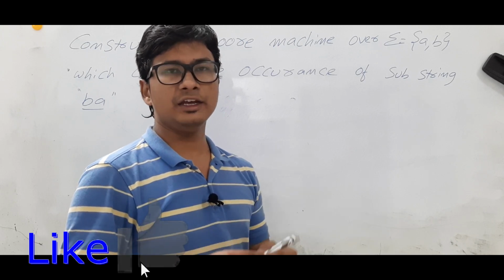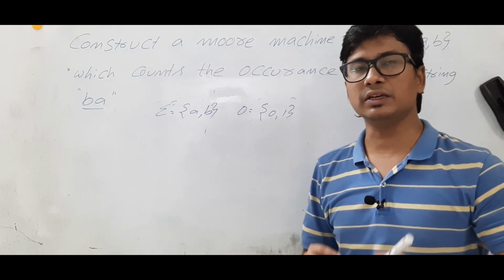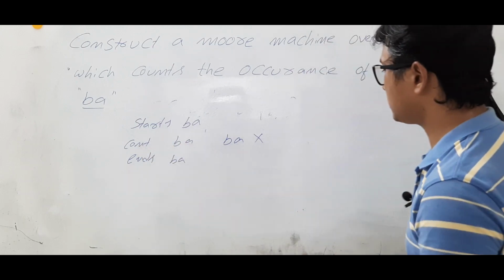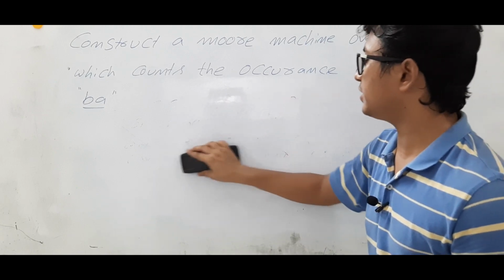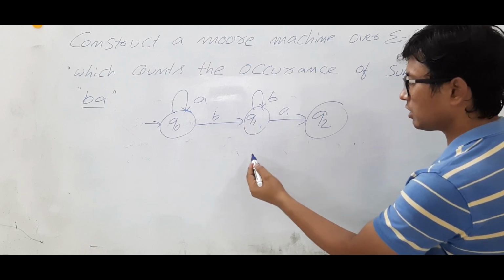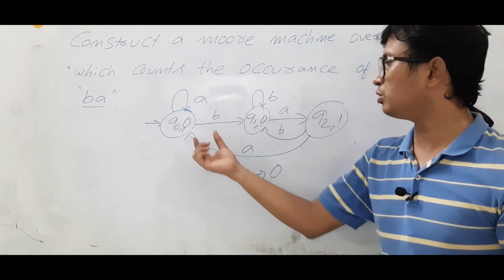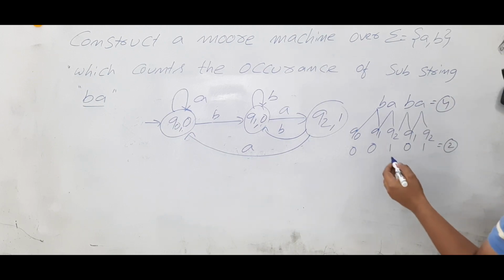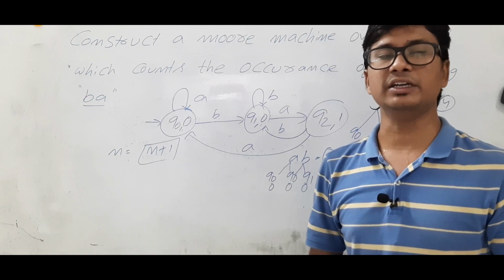L 48: Example 1 on Constructing Moore machine which counts occurrence of a sub string.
In this video, I have discussed an example on constructing Moore machine which counts occurrence of a sub string.